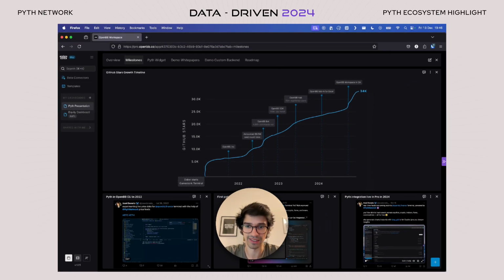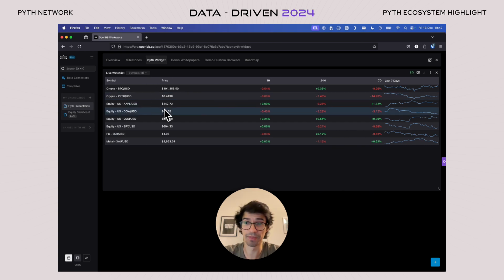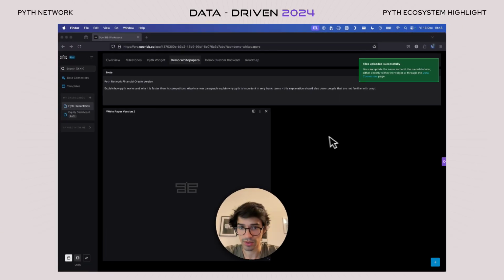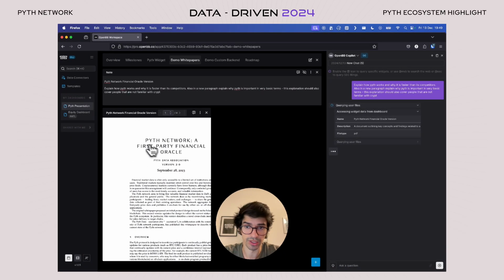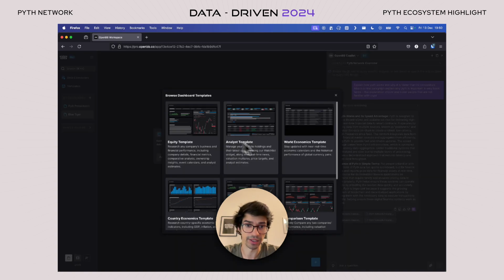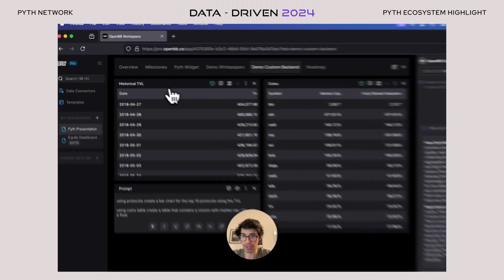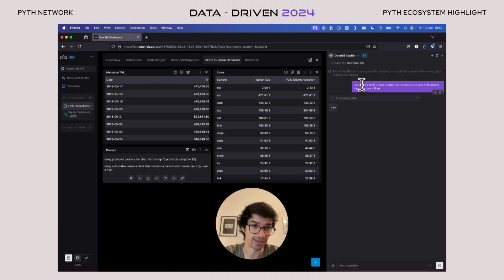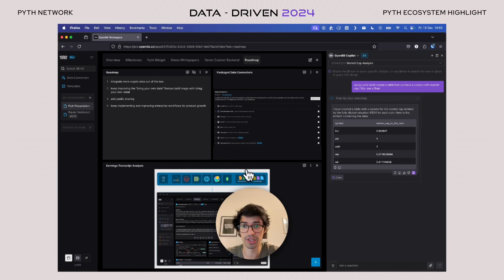OpenBB AI-powered Research and Analytics Workspace | Data-Driven 2024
Making your research and analytics seamless and powerful with OpenBB.

Following the demonstration by José Donato, Fullstack Engineer at OpenBB for a detailed, practical and insightful analytical case.